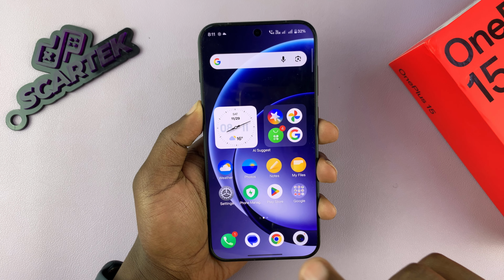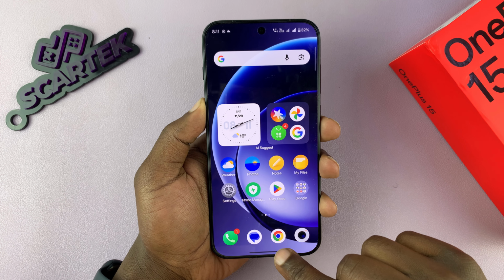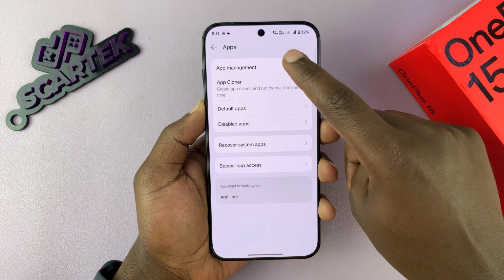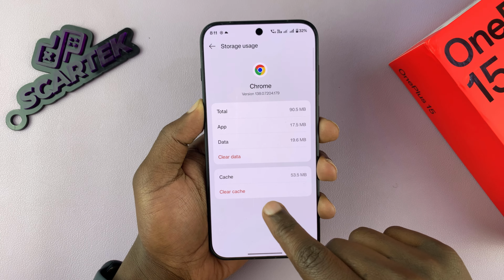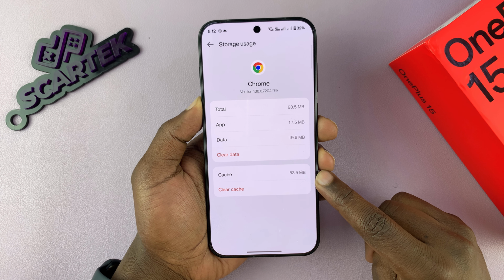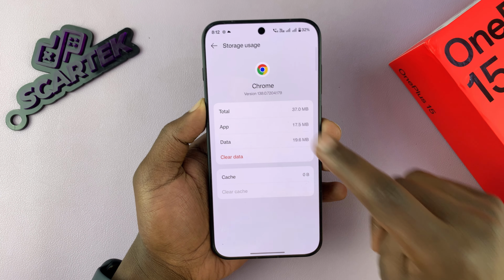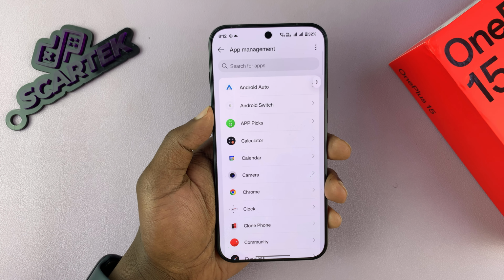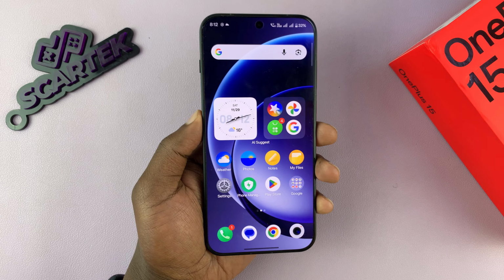How To Clear Cache On OnePlus 15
In this quick and easy tutorial, I’ll show you how to clear app cache and system cache on the OnePlus 15. Is your OnePlus 15 running slow, freezing, or experiencing app glitches? Clearing the cache can help improve speed, fix bugs, and free up storage.

How To Wipe Cache On OnePlus 15:

Step 1: Launch Settings and tap on Apps.
Step 2: Select App Management and find the app.
Step 3: Tap on Storage Usage.
Step 4: Choose Clear Cache.
Step 5 Repeat these steps for any other app you want to clear cache for.

Cell Phone Tripod Adapter